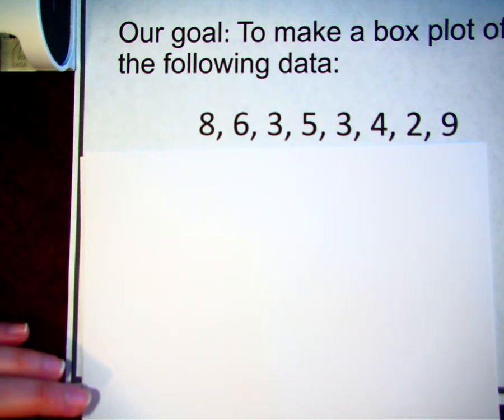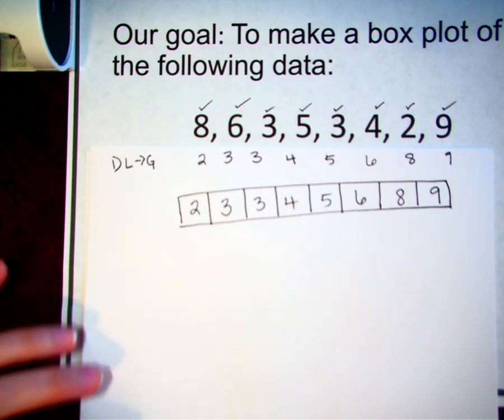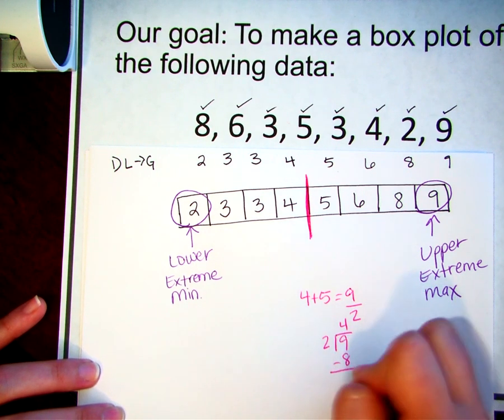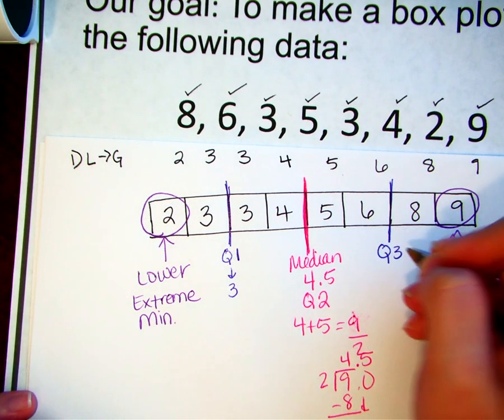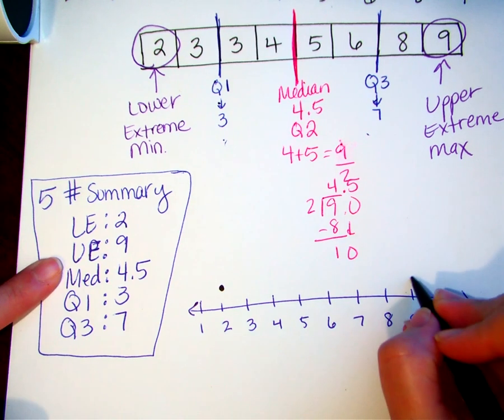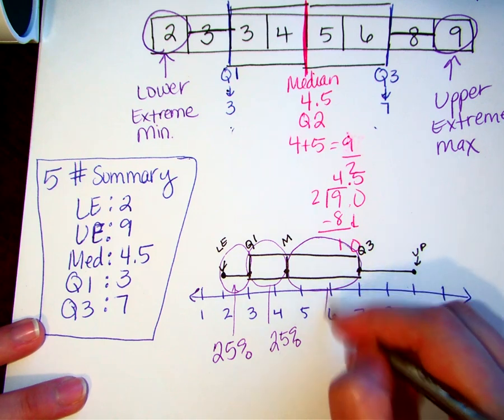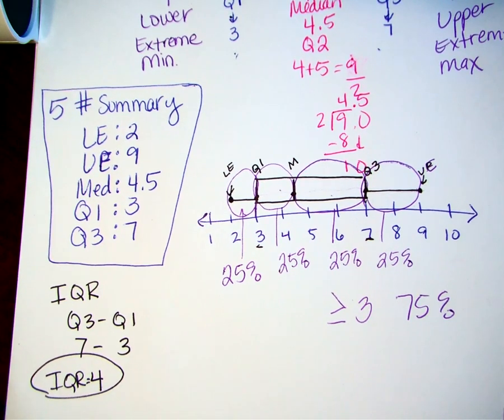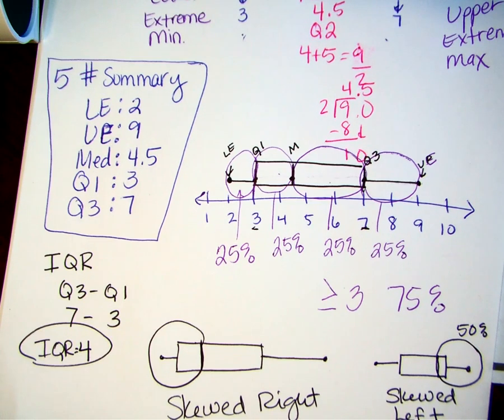Box Plot Video